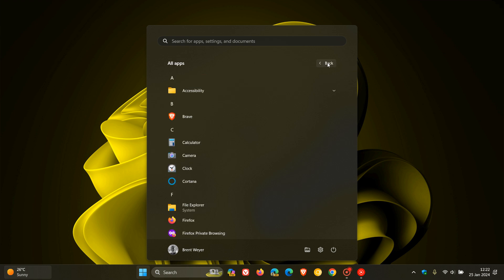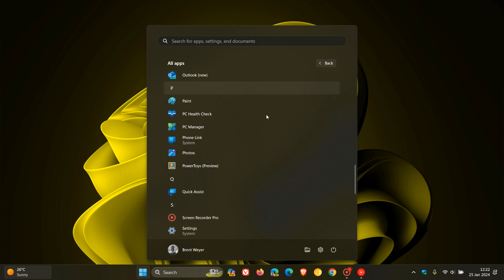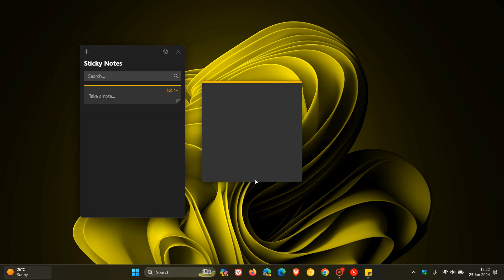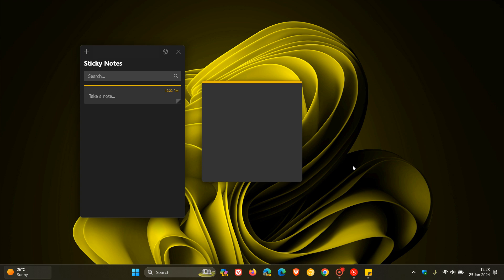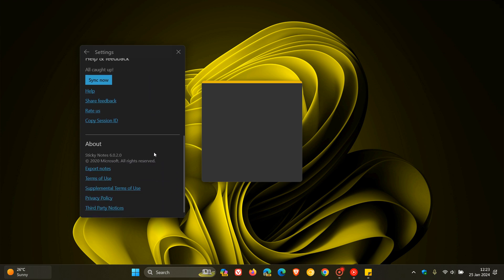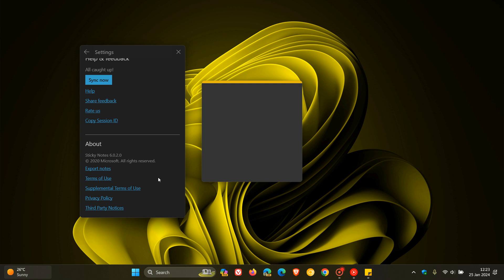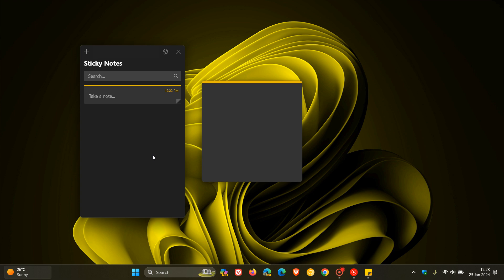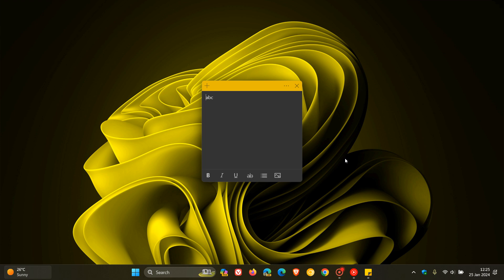Microsoft says a BIG update is coming to Sticky Notes app on Windows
Microsoft has not given any details currently, but this is the first official news we have heard about the app since 2020.